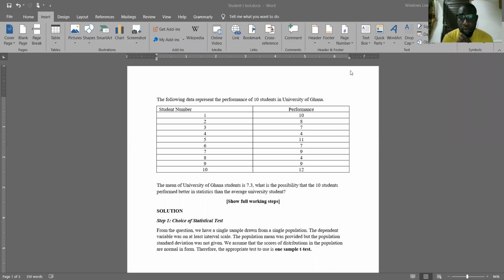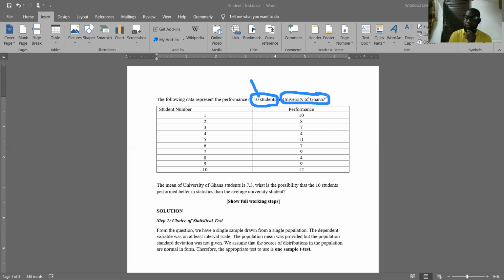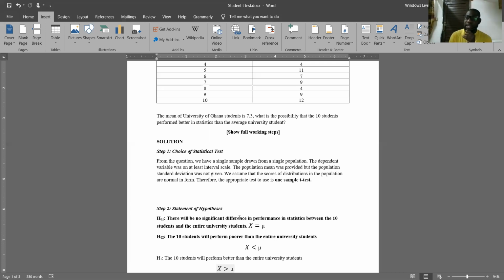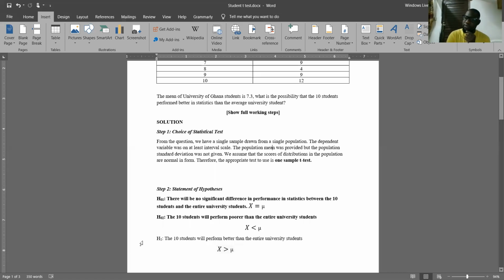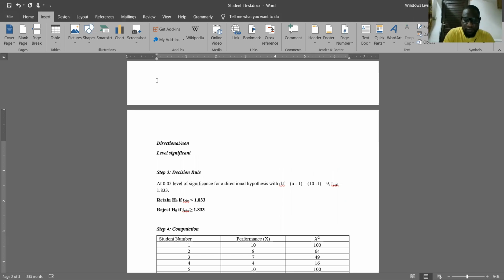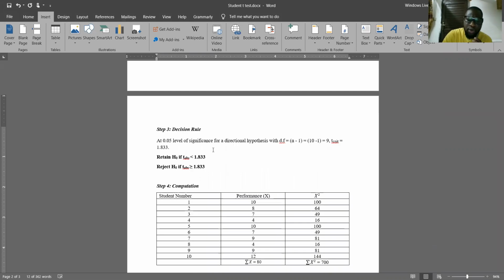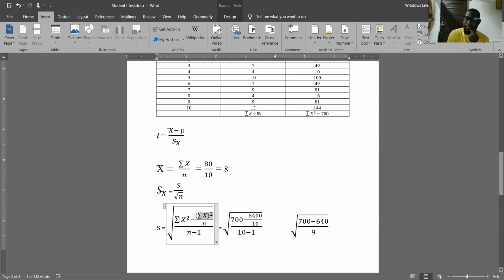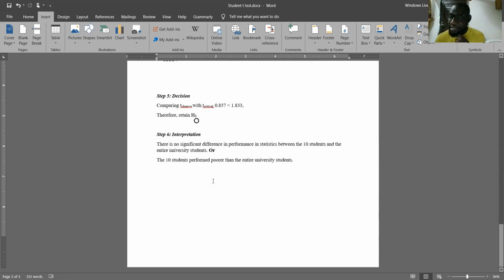STEPS TO FOLLOW WHEN CALCULATING ONE SAMPLE t TEST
STATISTICS FOR PSYCHOLOGIST (PSYC 331)